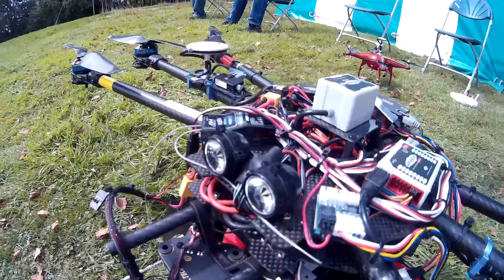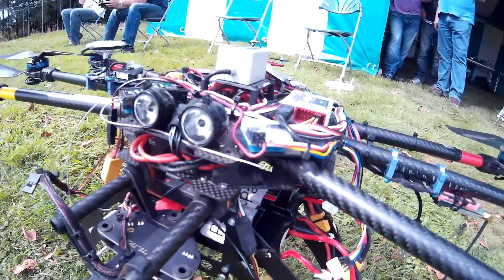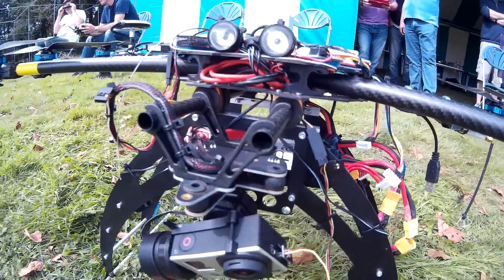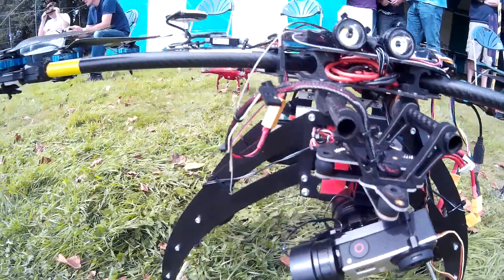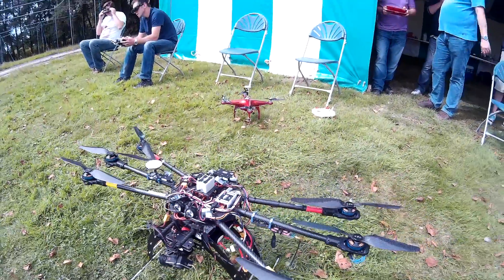2014 Romsey Meet. Ash's Tarot 680Pro & Wookong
This is a walk round of Ash's Tarot 680 Pro at this years great Romsey meeting. Really love the landing gear but I'd go for the retracts myself!